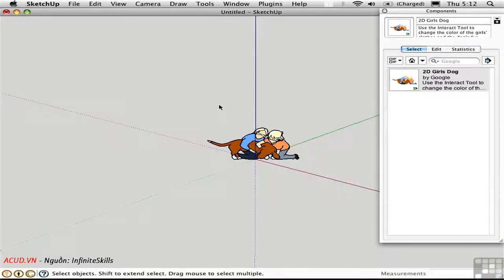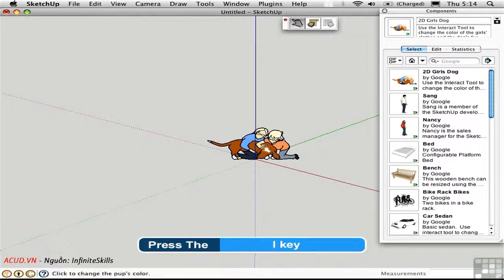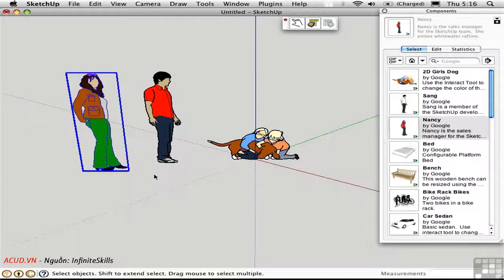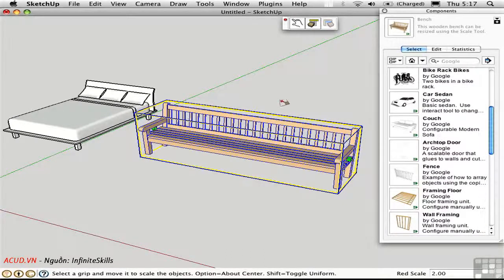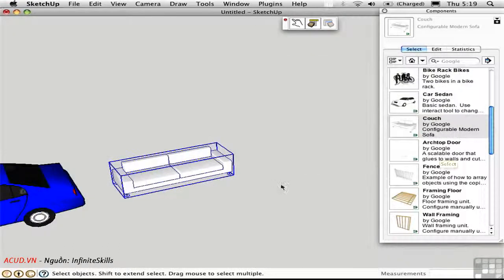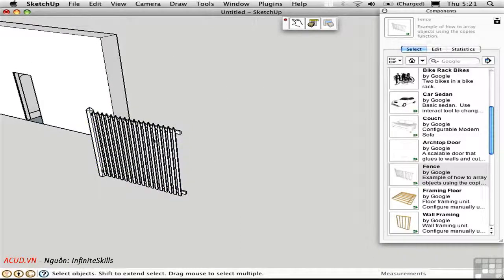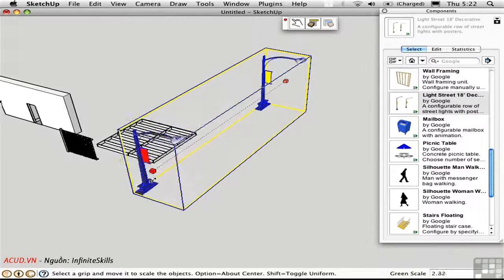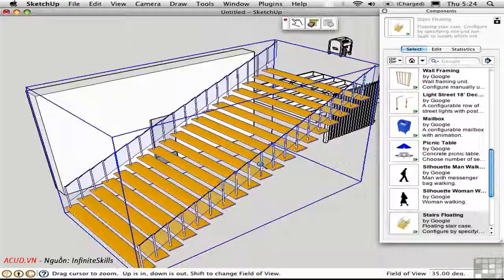SketchUp-Phần 7D-Contextual Modelling-Các đối tượng "Động"